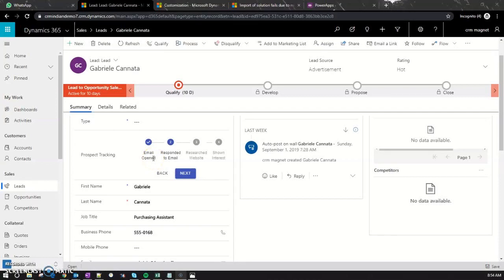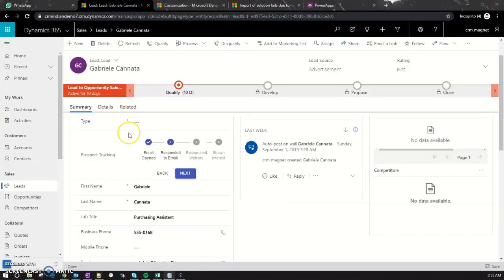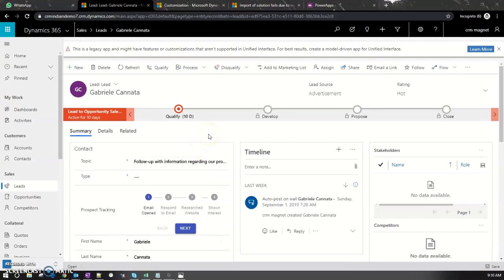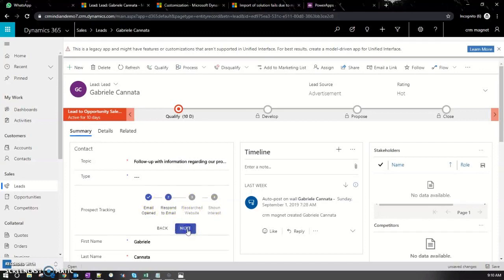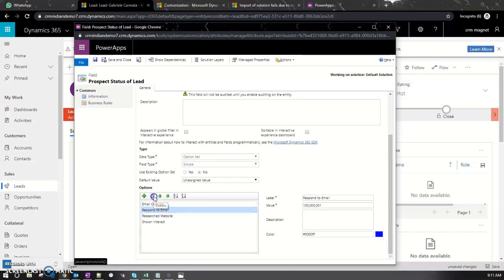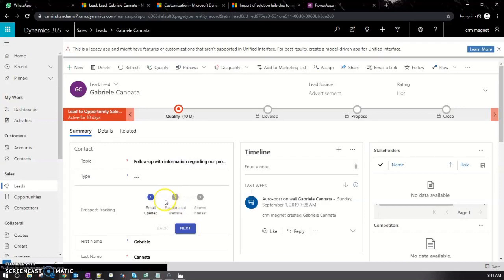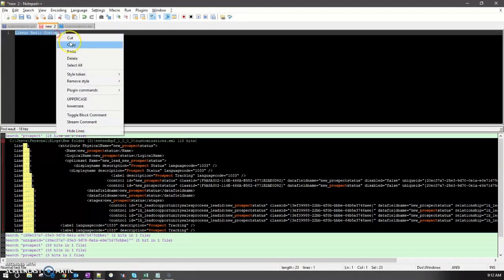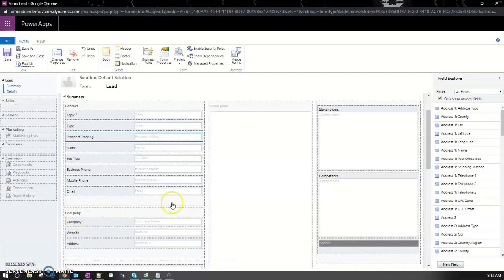PCF Control: Sub Business Process Flow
It lets you capture the sub-stages of a Business Process with a fluid transition, totally customizable where you can have different styles for the stages, you can skip the stages, align the stages in a different direction like vertical & horizontal etc